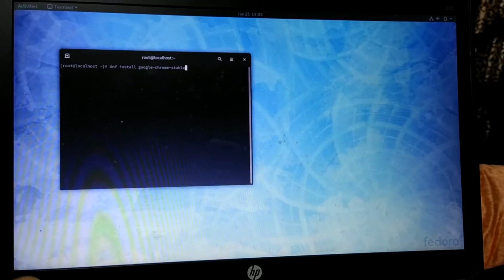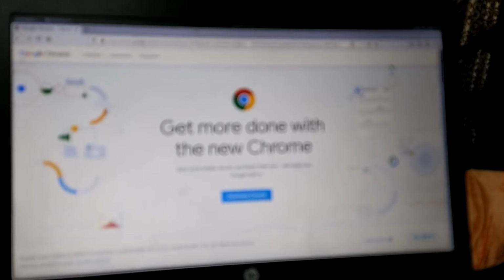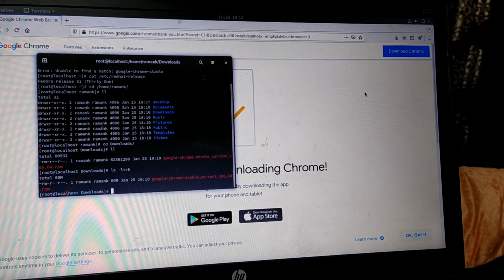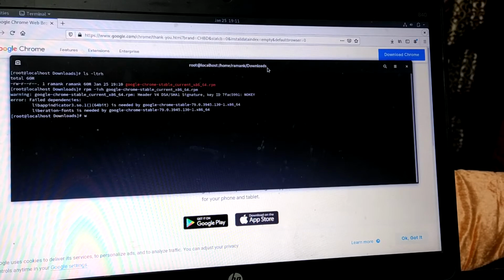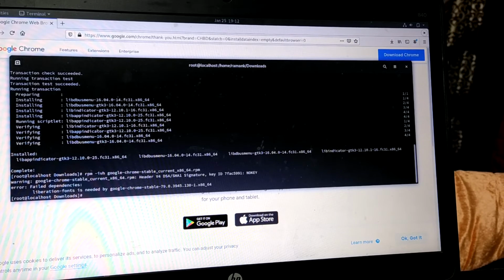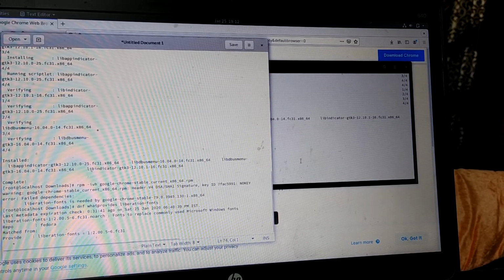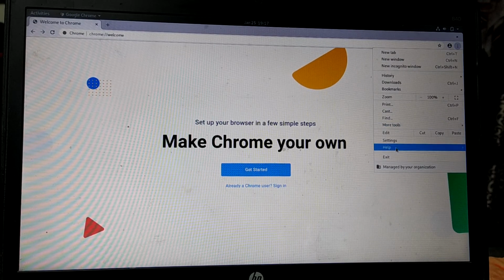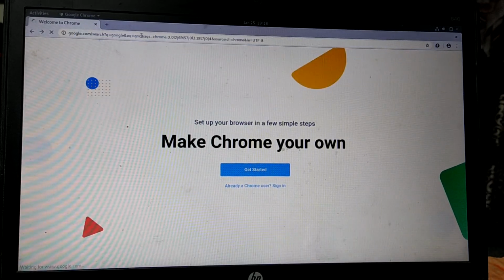How to install google chrome in linux | Steps to Install Google Chrome Web Browser on Fedora 31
Google Chrome is a cross-platform web browser developed by Google. It was first released in 2008 for Microsoft Windows, and was later ported to Linux, macOS, iOS, and Android. The browser is also the main component of Chrome OS, where it serves as the platform for web apps.
Steps

[root@localhost Downloads]# ls -ltrh
total 60M
-rw-r--r--. 1 ramank ramank 60M Jan 25 19:10 google-chrome-stable_current_x86_64.rpm

[root@localhost Downloads]# rpm -ivh google-chrome-stable_current_x86_64.rpm
warning: google-chrome-stable_current_x86_64.rpm: Header V4 DSA/SHA1 Signature, key ID 7fac5991: NOKEY
error: Failed dependencies:
 libappindicator3.so.1()(64bit) is needed by google-chrome-stable-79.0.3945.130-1.x86_64
 liberation-fonts is needed by google-chrome-stable-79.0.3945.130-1.x86_64

[root@localhost Downloads]# dnf whatprovides libappindicator3.so.1
Last metadata expiration check: 0:30:52 ago on Sat 25 Jan 2020 06:40:39 PM IST.
libappindicator-gtk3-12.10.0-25.fc31.i686 : Application indicators library - GTK 3
Repo        : fedora
Matched from:
Provide    : libappindicator3.so.1

[root@localhost Downloads]# dnf install libappindicator-gtk3
                                                                                                      1/1

Installed:
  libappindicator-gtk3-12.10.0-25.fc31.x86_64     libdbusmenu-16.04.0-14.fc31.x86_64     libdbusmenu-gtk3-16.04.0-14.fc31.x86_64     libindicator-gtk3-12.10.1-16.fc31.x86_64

Complete!

[root@localhost Downloads]# dnf whatprovides liberation-fonts
Last metadata expiration check: 0:31:41 ago on Sat 25 Jan 2020 06:40:39 PM IST.
liberation-fonts-1:2.00.5-6.fc31.noarch : Fonts to replace commonly used Microsoft Windows fonts
Repo        : fedora
Matched from:
Provide    : liberation-fonts = 1:2.00.5-6.fc31

[root@localhost Downloads]# dnf install liberation-fonts

Complete!

Verifying... [100%]
Preparing... [100%]
Updating / installing...
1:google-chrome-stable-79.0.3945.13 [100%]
error: can't create transaction lock on /var/lib/rpm/.rpm.lock (Resource temporarily unavailable)
error: /tmp/google.sig.QLrqFW: key 1 import failed.
error: /tmp/google.sig.QLrqFW: key 2 import failed.
Redirecting to /bin/systemctl start atd.service

Linux
On Linux, Google Chrome/Chromium can store passwords in three ways:

GNOME Keyring
KWallet
plain text
Google Chrome/Chromium chooses which store to use automatically, based on the desktop environment in use.